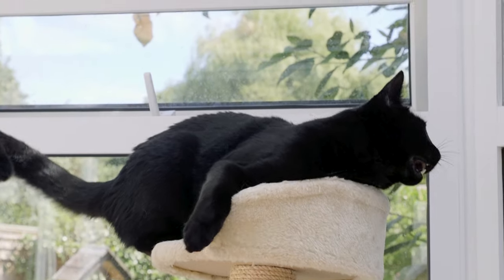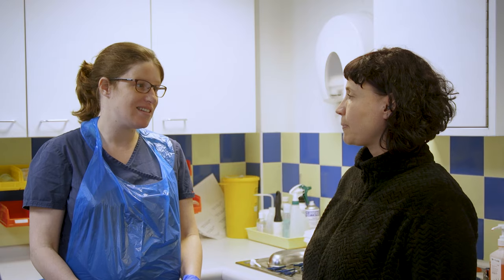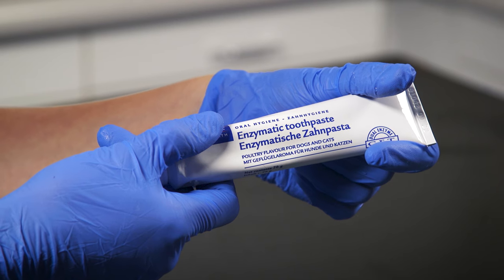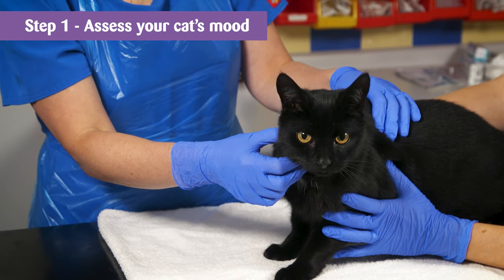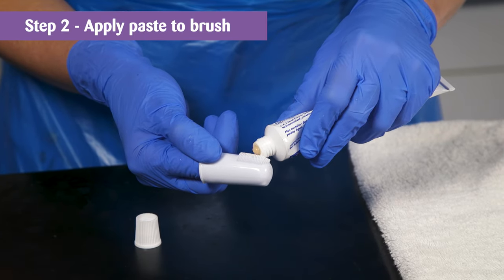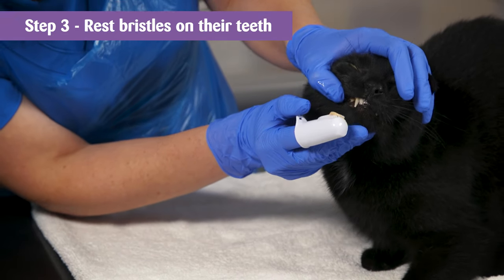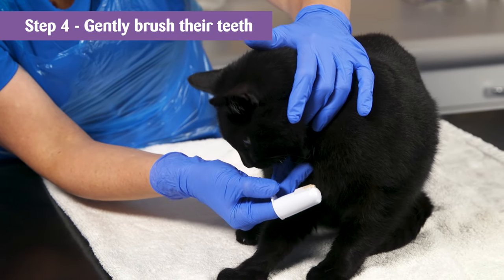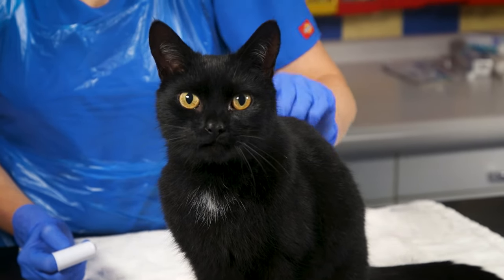How to clean your cat’s teeth | Feline dental care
Wondering if you need to clean your cat's teeth? Maintaining good oral health and keeping your cat’s teeth clean is likely to improve the quality of your cat’s life. Find out how to practice good dental care in our video.